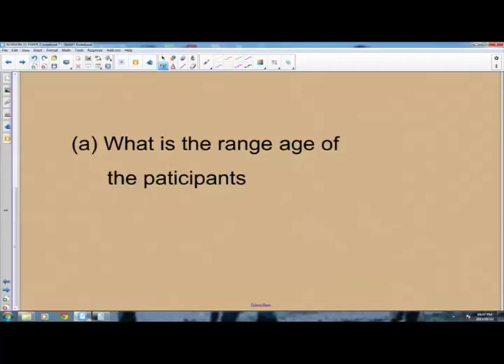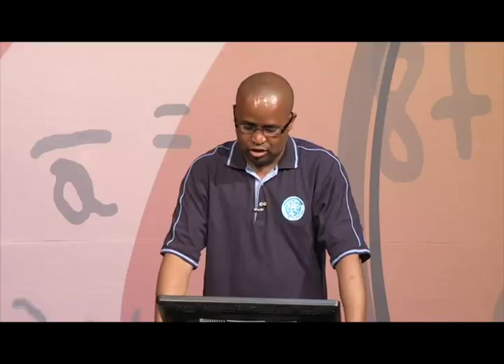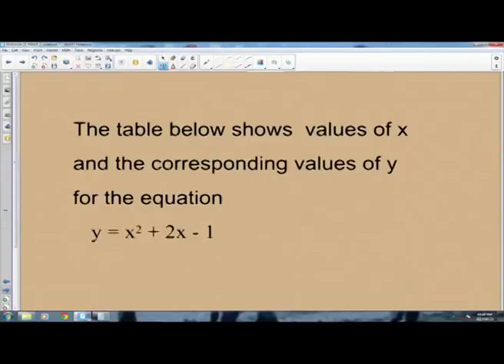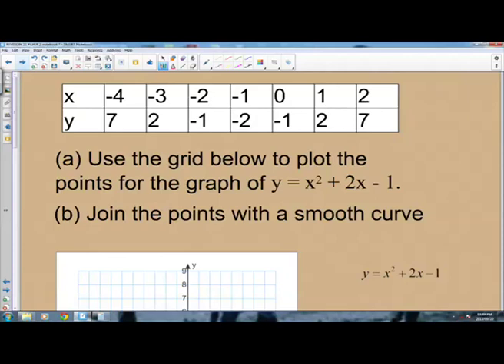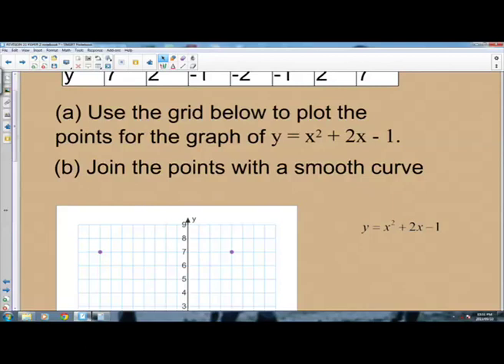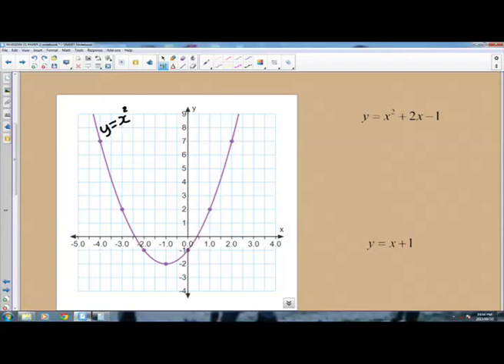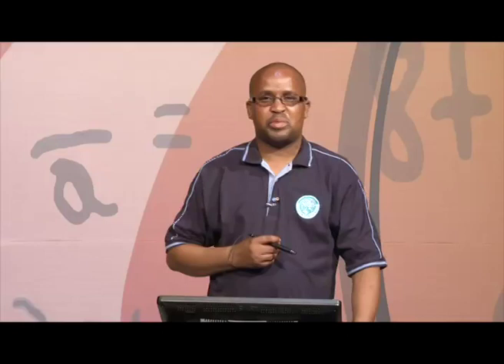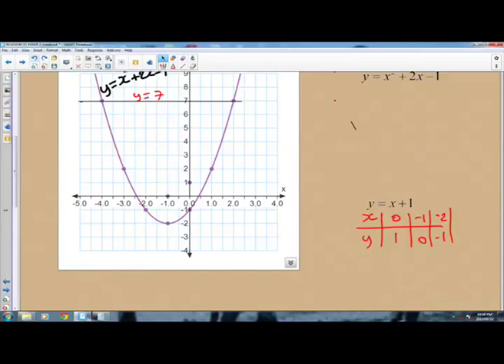MATHS JC REVISION 21 SD